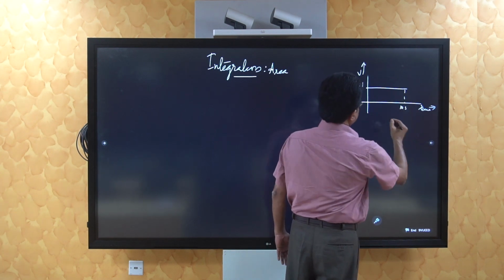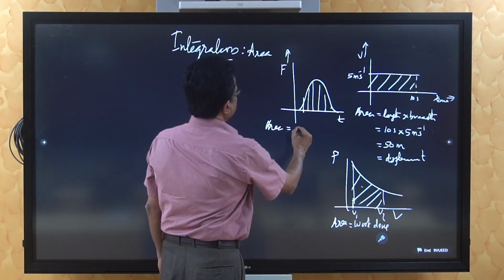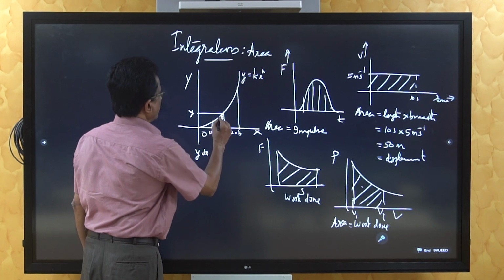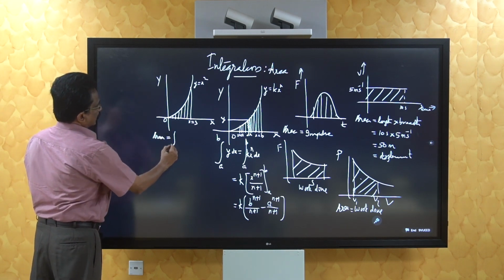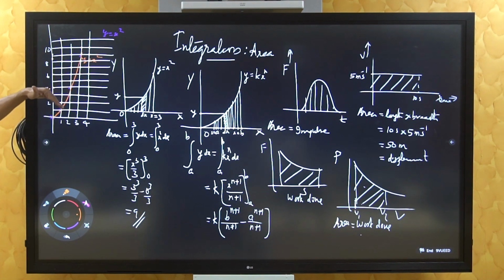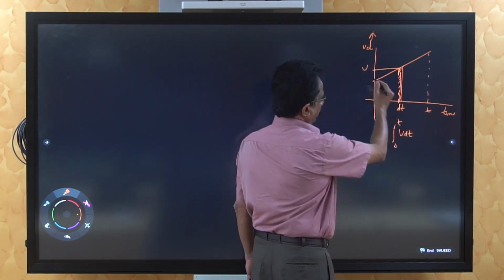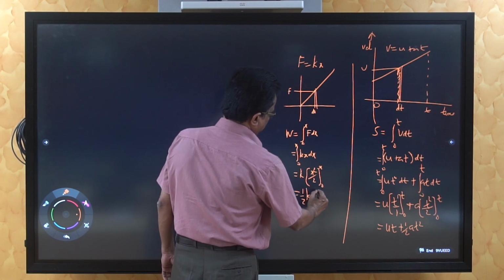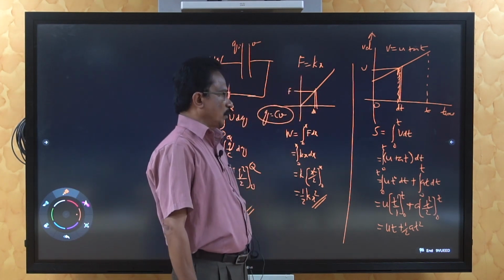Integration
The concept of integration is developed through the evaluation of area under a graph.